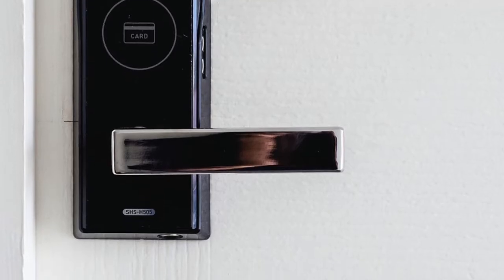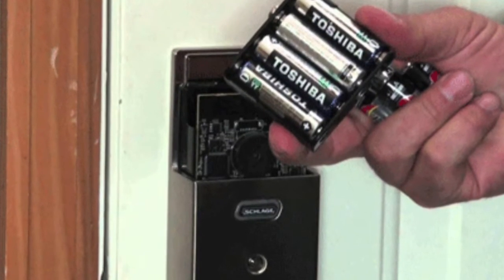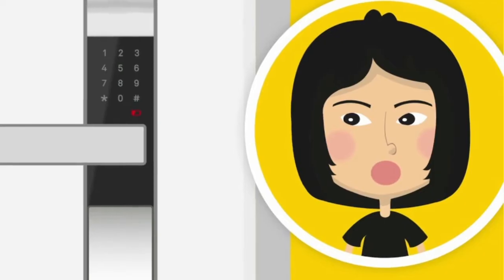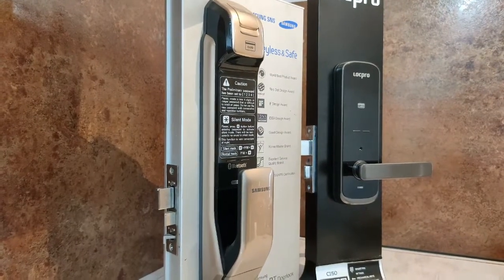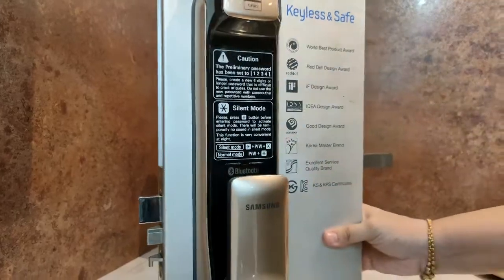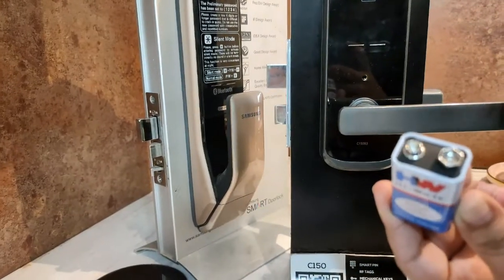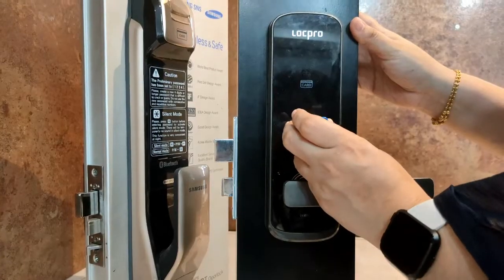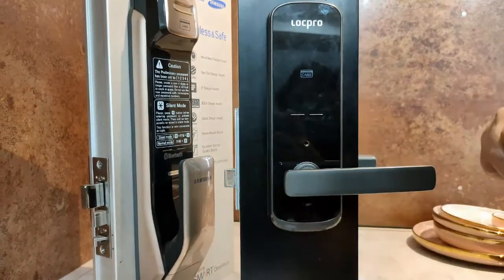Locked out by digital door lock? Battery Down? Quick way to unlock | Quirky Geekery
Battery drained in your digital door lock? Locked out of your home? Here s a quick way to power the door lock from outside.

9V battery